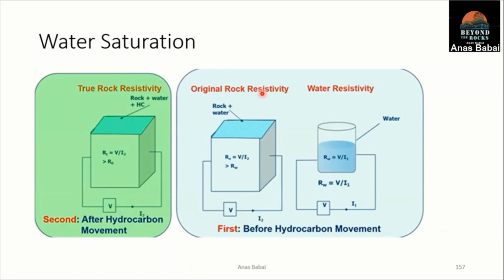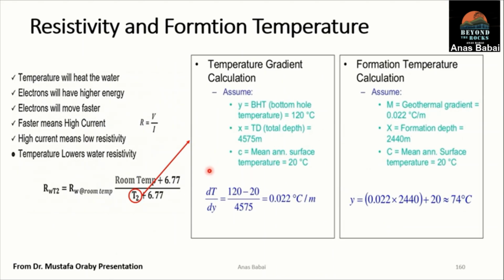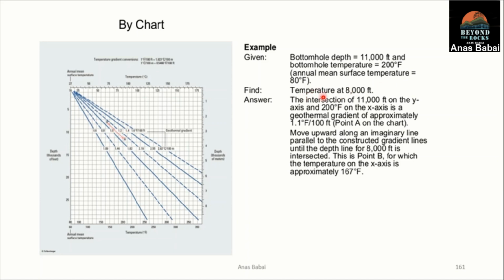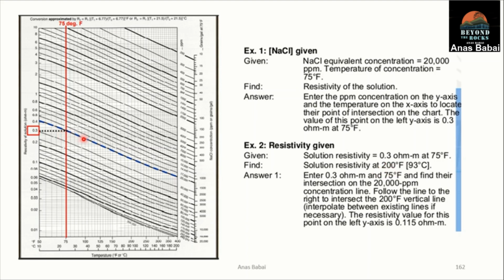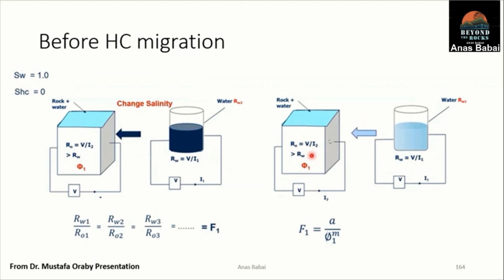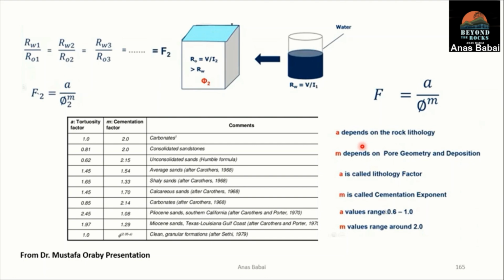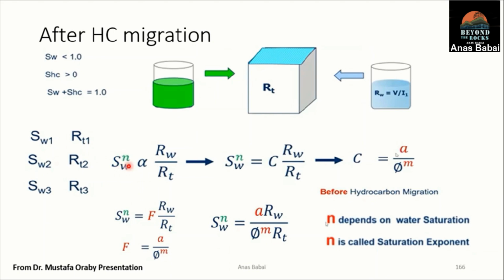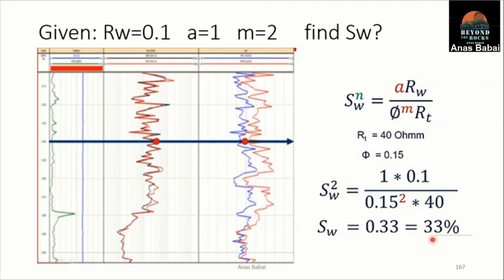Lec 7 Water saturation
🎥 Water Saturation Explained: Why It Matters & How to Calculate It | Formation Evaluation 101 💧🛢️

How much water is in the reservoir — and how much oil or gas? That’s where Water Saturation (Sw) comes in — one of the most critical parameters in formation evaluation and reservoir analysis.

In this video, we break down what water saturation means, why it matters, and the different methods used to calculate it using well logs.

💡 Whether you’re a petroleum engineering student, geologist, or a young oilfield professional, this is your go-to guide for mastering Sw!

📌 What You'll Learn:
✅ What is Water Saturation (Sw)?
✅ Why it's vital for reservoir characterization and reserve estimation
✅ Overview of the Archie Equation & how it’s used
✅ What logs are needed to calculate Sw (Resistivity, Porosity)
✅ Real-world examples and key assumptions
✅ Limitations & what to watch out for (clay effects, shaly sands, etc.)

🎯 Best For:

Petroleum & geoscience students

Early-career petrophysicists and log analysts

Interview prep (SPE, AAPG, GATE, etc.)

Oil & gas professionals wanting a quick refresher.

💬 Drop your questions or share how you use Sw in your work/studies in the comments!